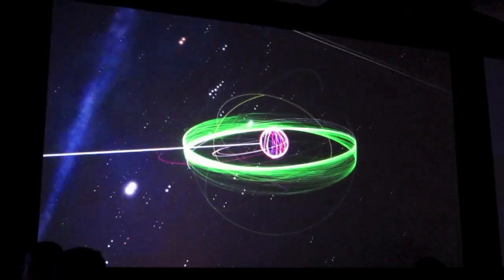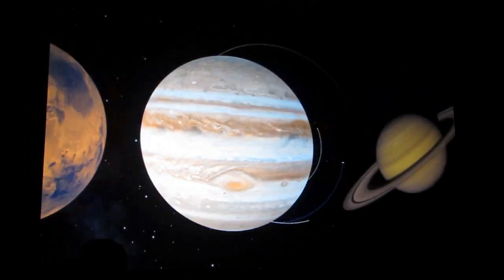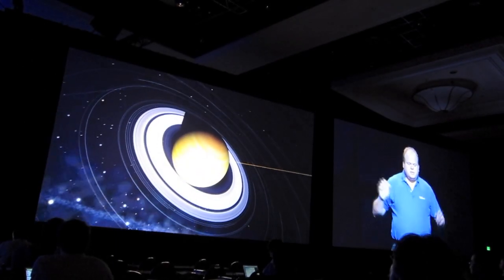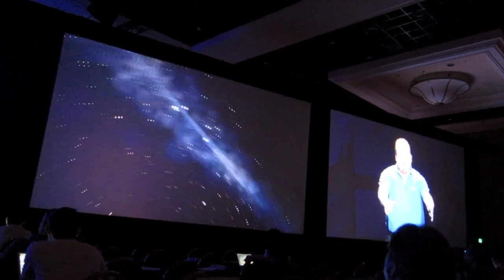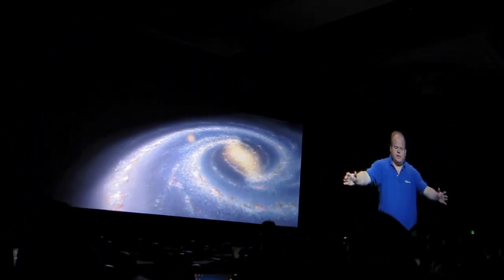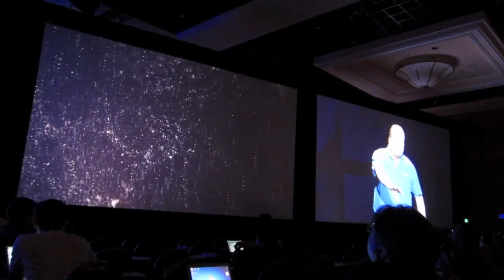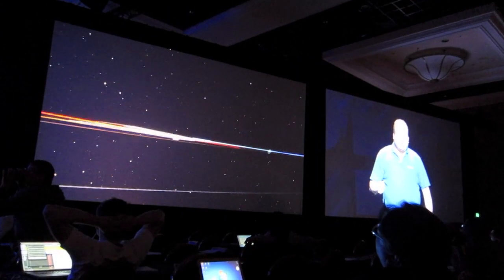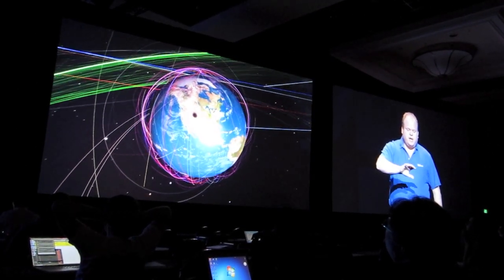Worldwide Telescope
This demonstration is Kinetic for Windows SDK, The Worldwide Telescope manipulated by Microsoft Kinetic for Windows.